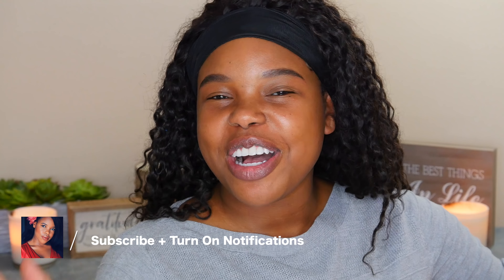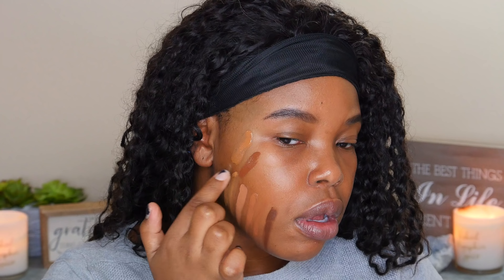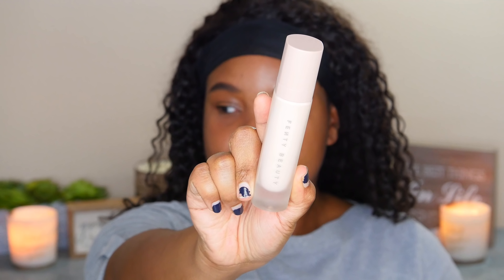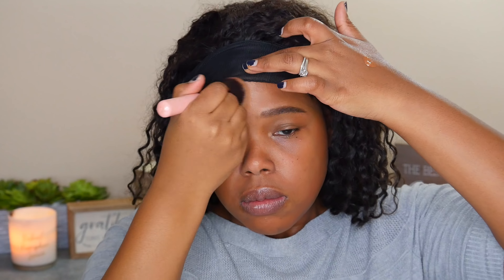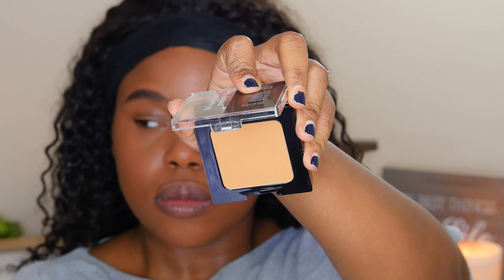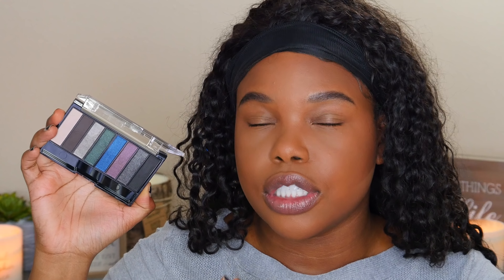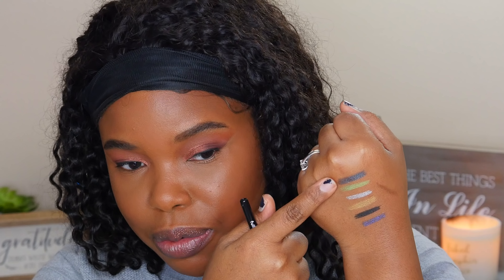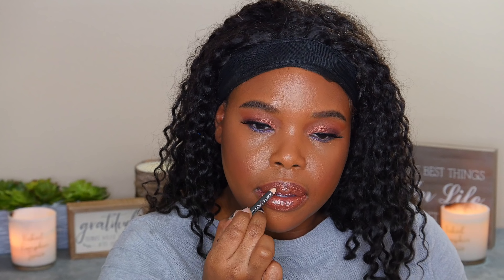Covergirl Full Spectrum Matte Ambition Foundation + MORE Drugstore Makeup!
First Impressions of the covergirl full spectrum matte ambition foundation, covergirl full spectrum concealer and more! I was really surprised by this collection. Have you had the chance to try it?

Jensine Finn
34 Blair Park Rd
♡ Covergirl Full Spectrum  ♡
Covergirl Matte Ambition Primer
Covergirl Full Spectrum matte ambition foundation in deep golden 1 and deep neutral 1
Covergirl Full Spectrum concealer in deep cool
Covergirl Full Spectrum pressed powder tan golden & deep cool 4
Covergirl Full Spectrum eyeshadow palette in posh and reverence
Eyeliner in Deep Purple
Lipstick in Prodigy

INSTAGRAM ‣ @junglenaps
SNAPCHAT ‣ junglenaps
TWITTER ‣ @junglenaps
FACEBOOK ‣ Jungle Naps